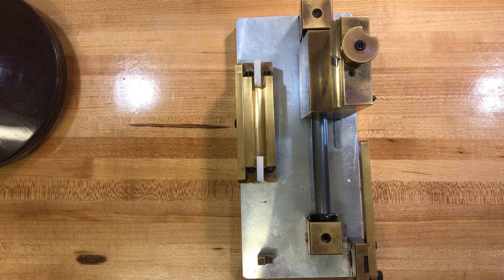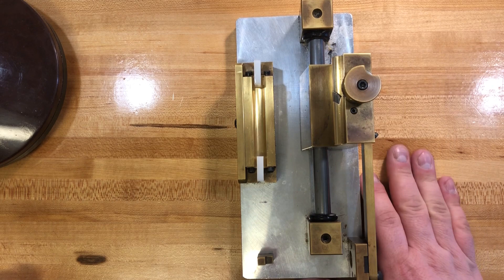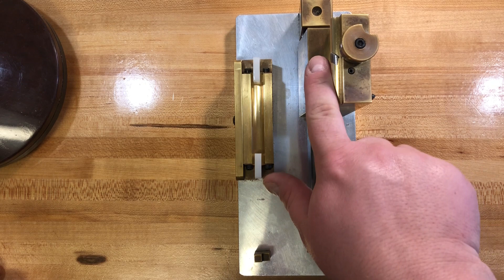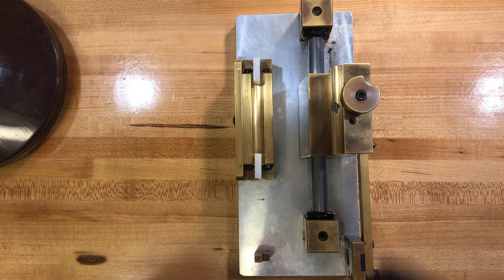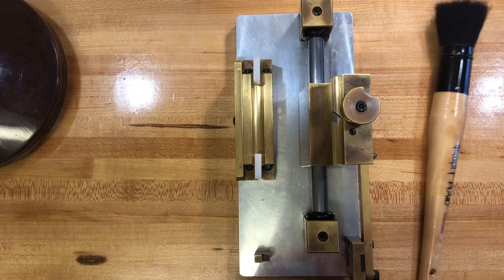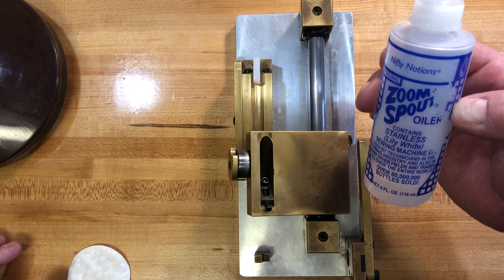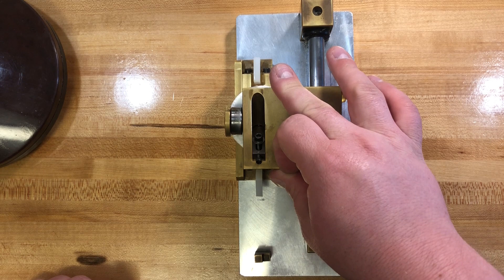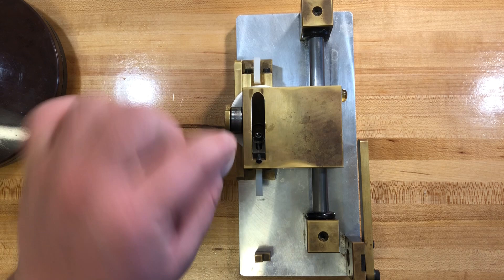Oboe Gouger Care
In this video, I'll demonstrate how to clean and oil your oboe gouging machine after use.